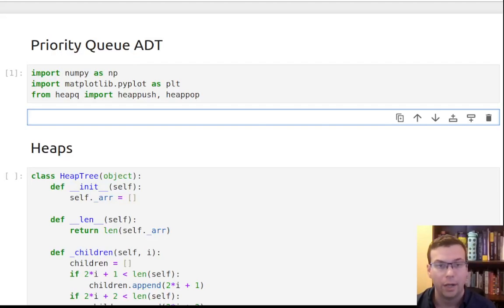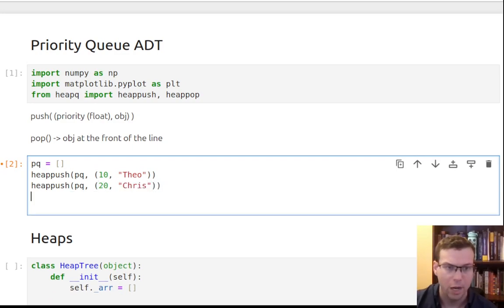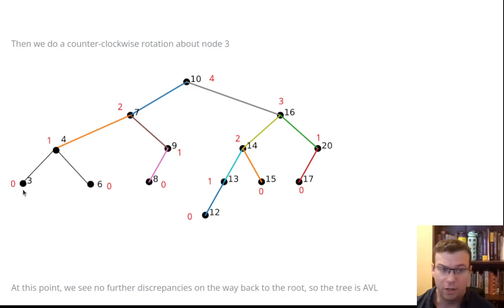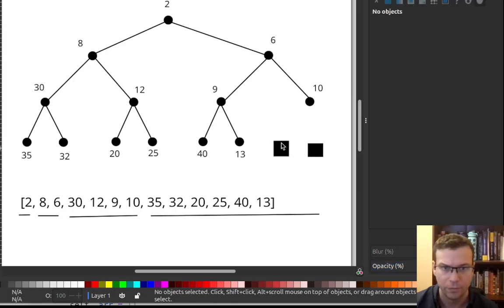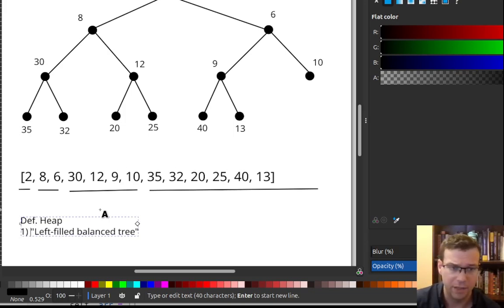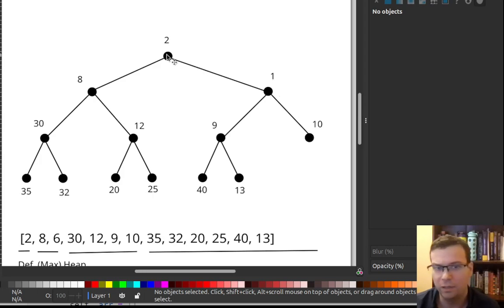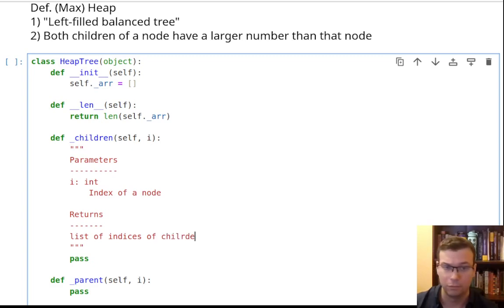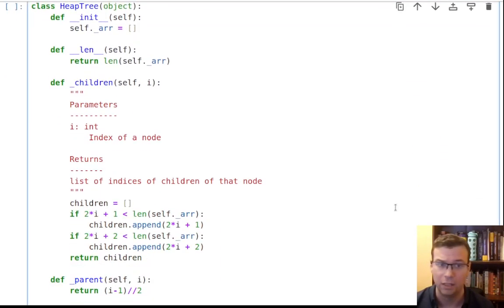Heap Tutorial Part 1: Trees in Arrays